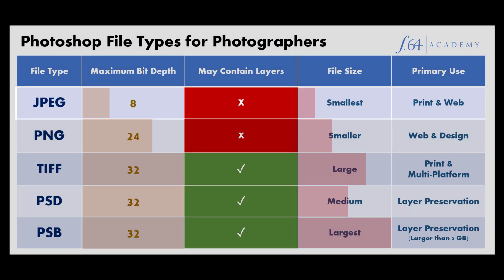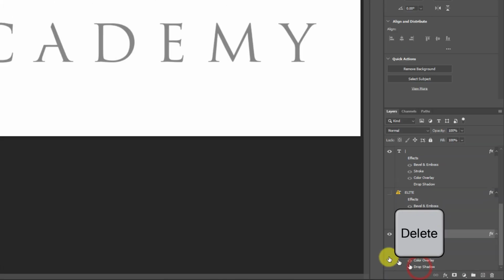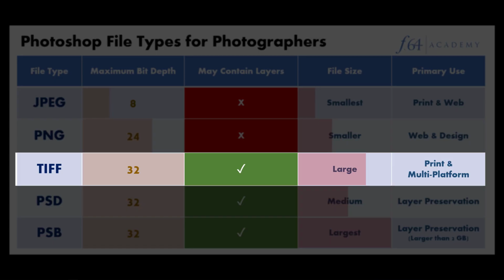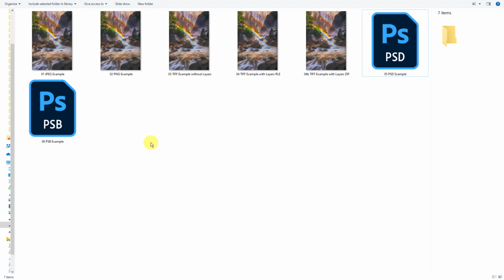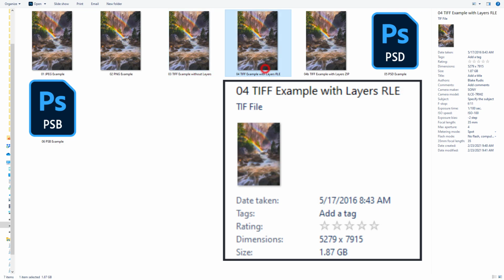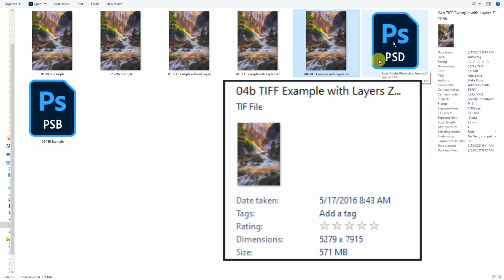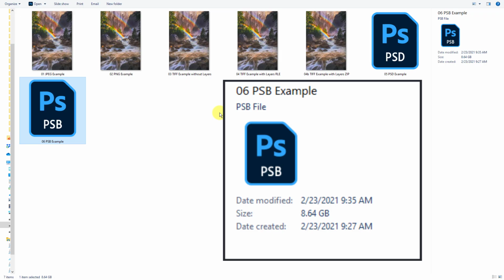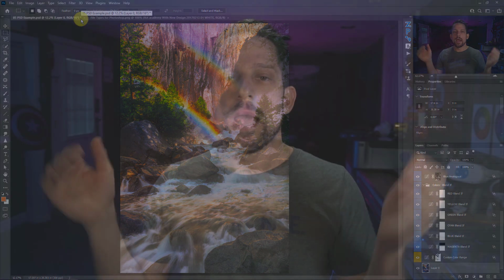TIFF vs PSD? Which is better & WHY!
How do you save your images?
The age-old Workflow question with a million answers.  Okay, maybe not a million, but everyone seems to have their own process with file saving and some are detrimental to your layered work or your workflow in general.

I will show you exactly how to save your photos so you don't mess up your layered documents as I have in the past.
So you like the videos I make on YouTube?

1. Subscribers see the content first and are the most likely to succeed in Photoshop

2.  Head to the f.64 Academy website and get registered on my subscriber list.   I deliver all kinds of extra tips and subscriber-only live events!

3.  Become an Elite Member!  I take Photoshop to levels you will never see on YouTube for the members of f.64 Elite with courses, critique sessions, members-only events, a community forum, and big discounts on my most premium courses.